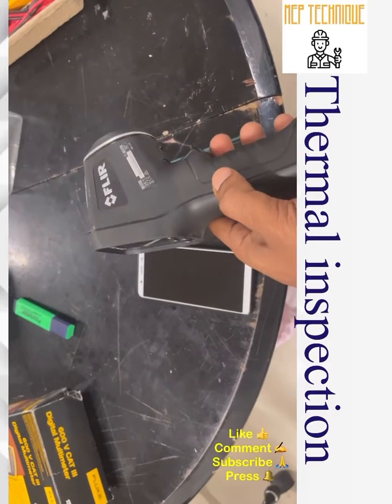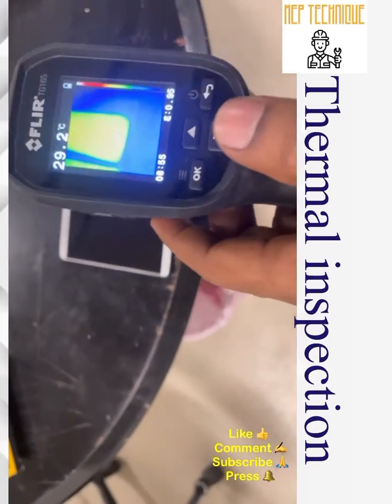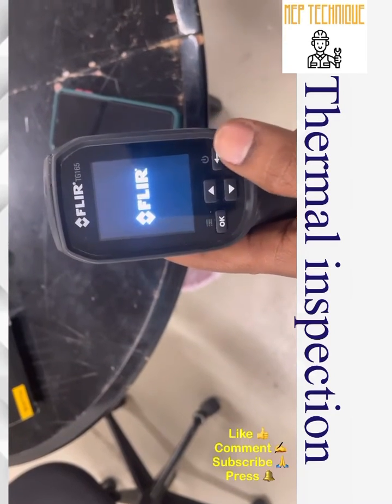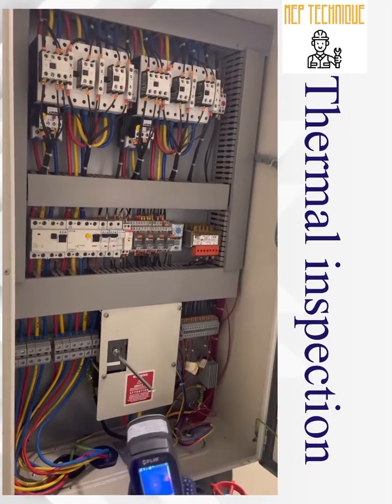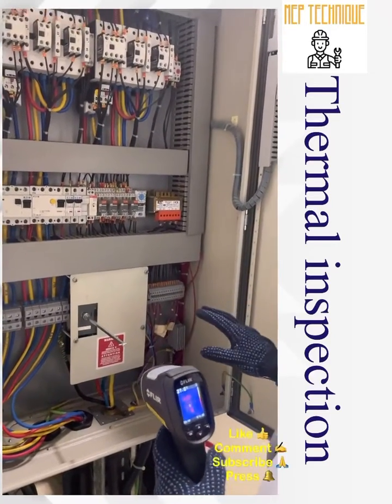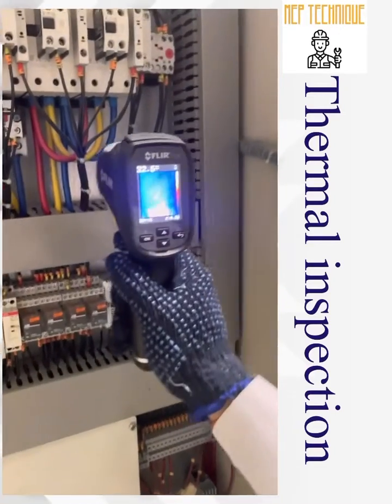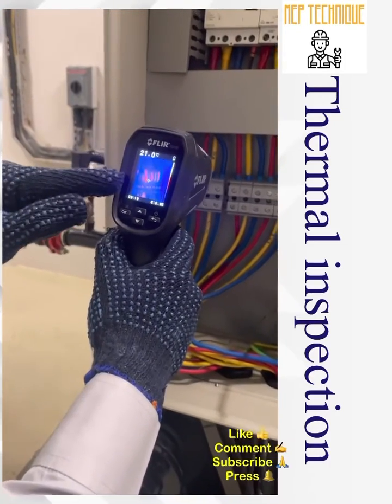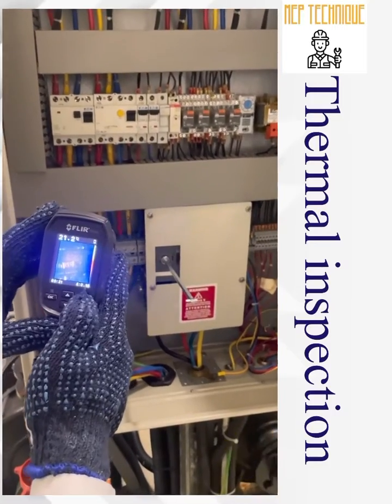Thermal inspection of electrical panel. Uses of Thermal imaging Camera.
"Explore the fascinating world of electrical panel thermography inspection in this video. Learn the importance of detecting potential issues in electrical systems using thermal imaging technology. Discover step-by-step procedures, safety measures, and key insights to ensure a thorough inspection. Enhance your knowledge and skills in maintaining electrical panels for optimal performance and safety."

Feel free to adjust it based on your specific content and audience.